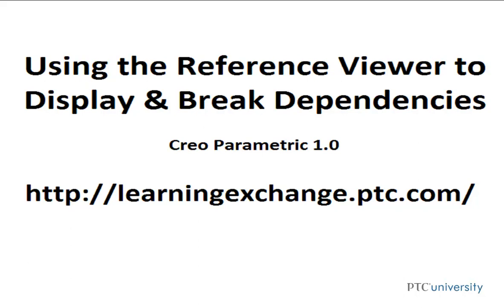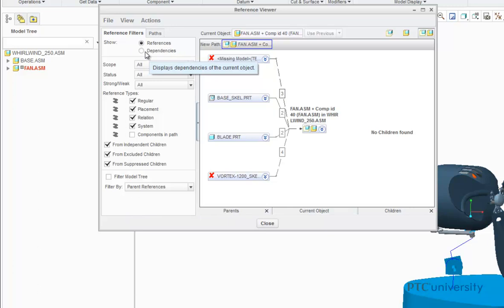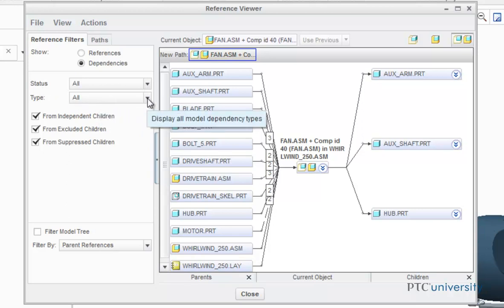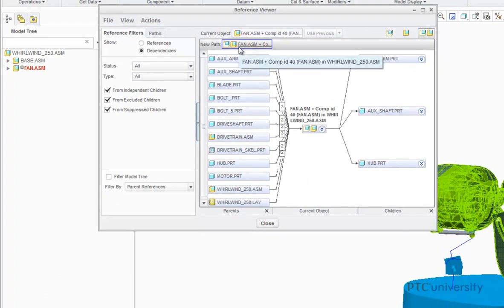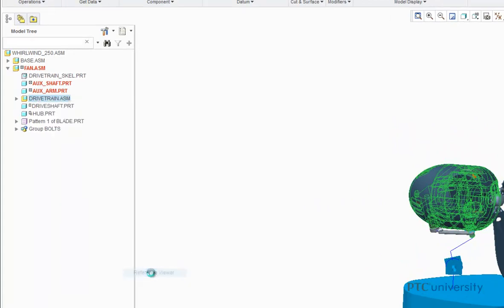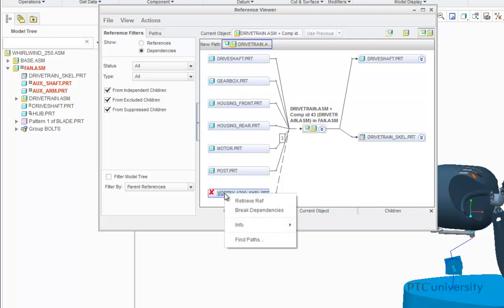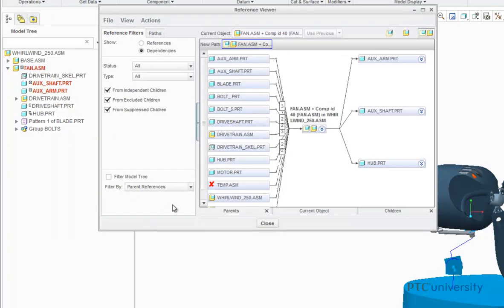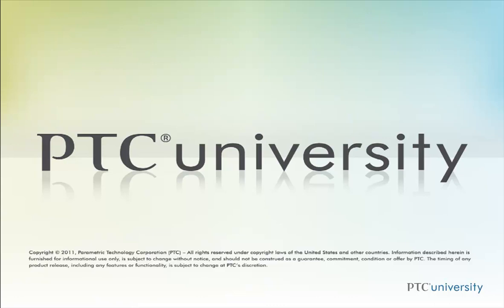Tutorial Using the Reference Viewer to Display & Break Dependencies - Creo